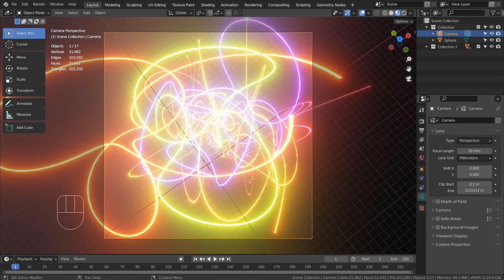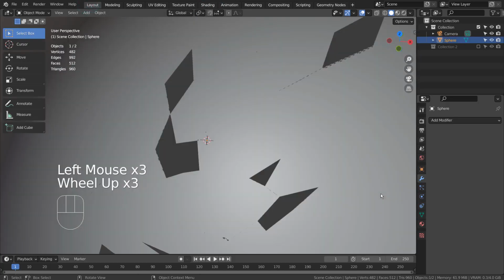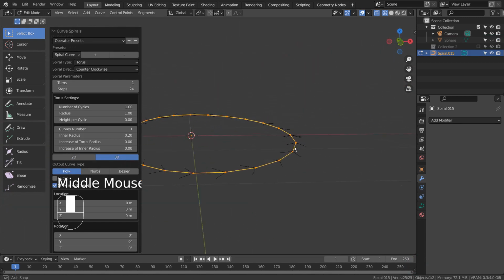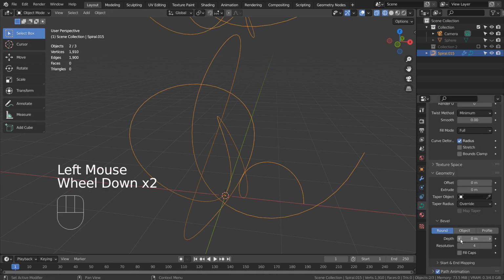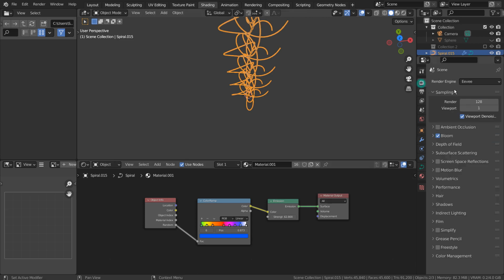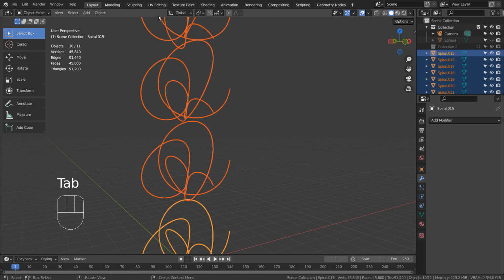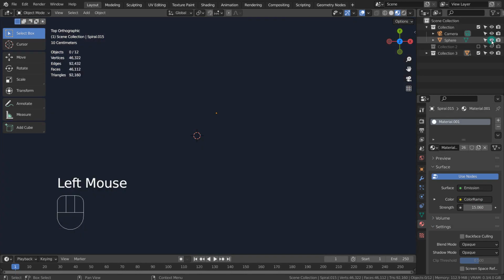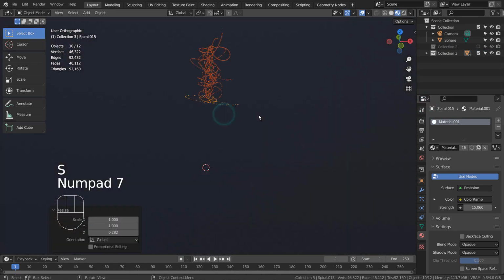Blender Tutorial - Abstract art